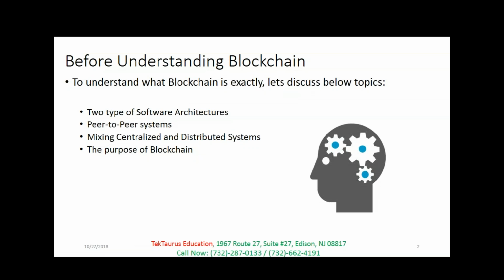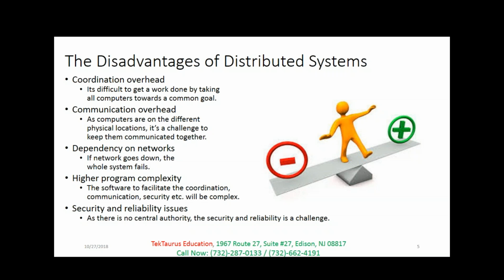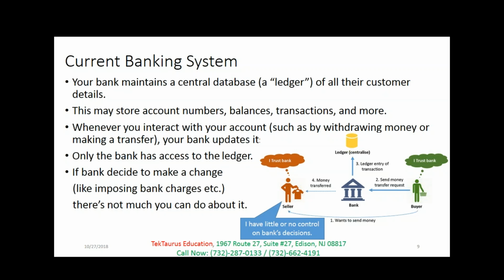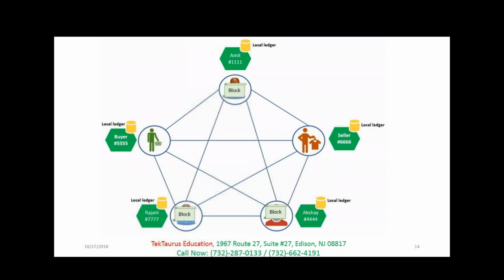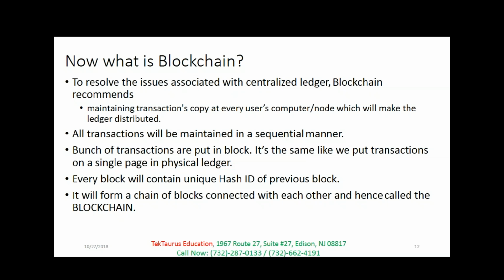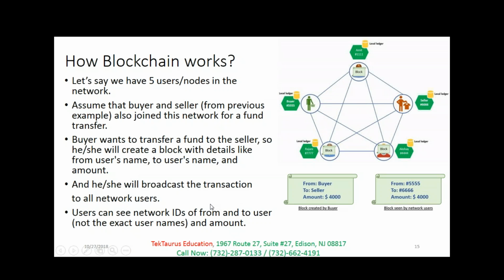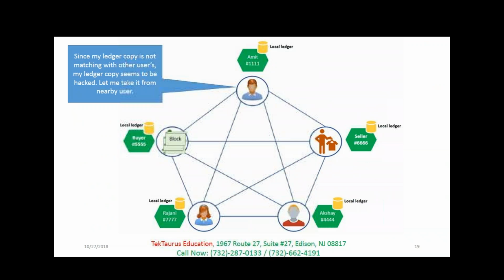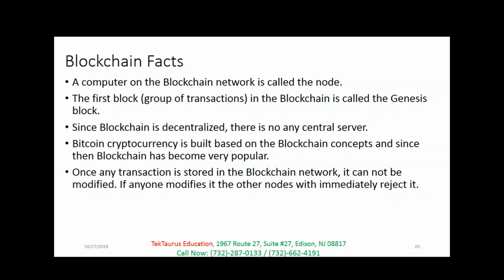Blockchain Training in New Jersey | Learn Blockchain Technology - TekTaurus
Blockchain is the technology which allows the digital currency Bitcoin to function. This Blockchain training course provides a complete understanding of Blockchain technology from Blockchain fundamentals, challenges, and slowly progressing to Bitcoin Data structures. Blockchain technology is much more than a simple financial technology.  Blockchain can be used in three different ways like technically, Business-wise, and legally.

We offer training in various courses like Agile &Scrum BA, QA(Selenium), BigData Hadoop, SAP S/4 Finance (S/4 Enterprise Management),SAP HANA, SAP BW 7.4 on HANA, SAP FICO, SAP SuccessFactors, Salesforce, Tableau, Java(core & Advanced), Angular JS, Workday HCM, Blockchain, SAP UI5 & Fiori & PMP Certification Training.

TekTaurus Education
1967 Route 27, Suite 27,